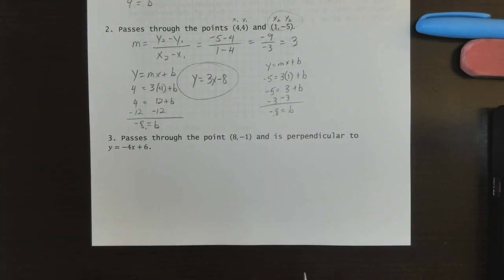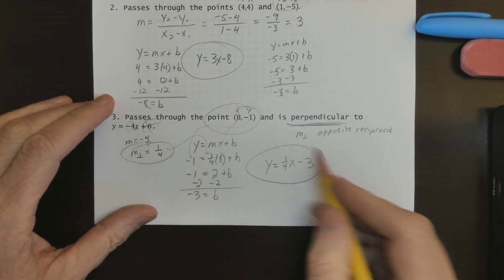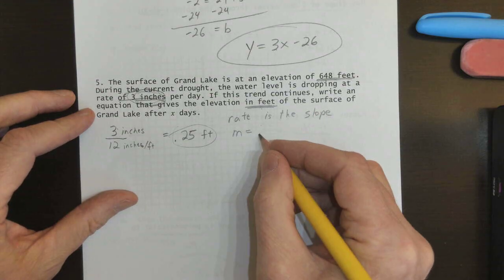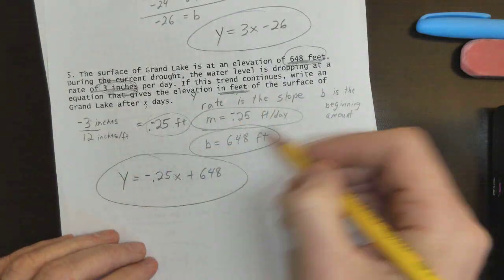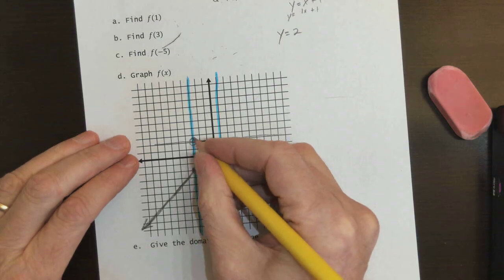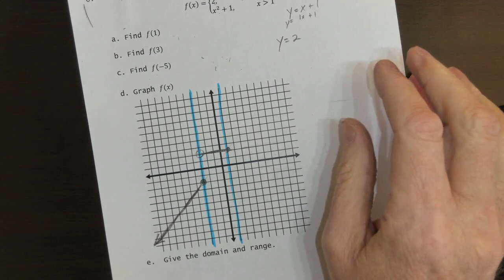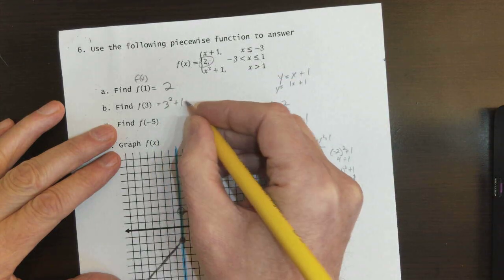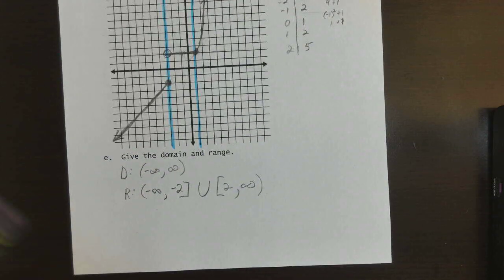A2 Practice Test 4 (Fall 2023)